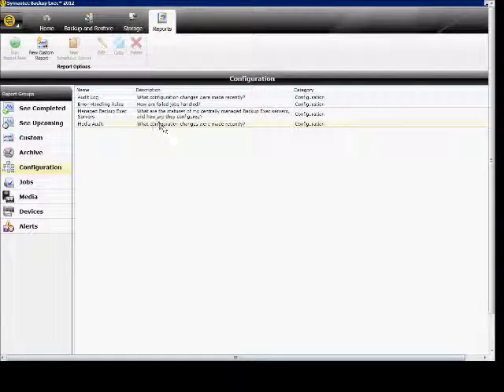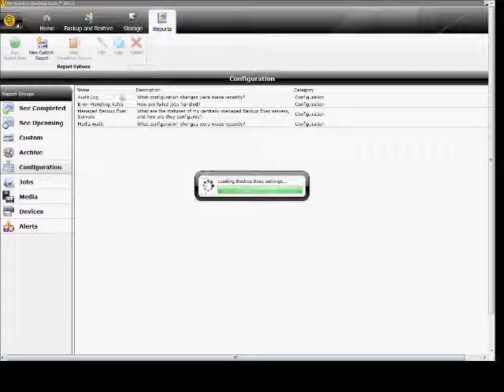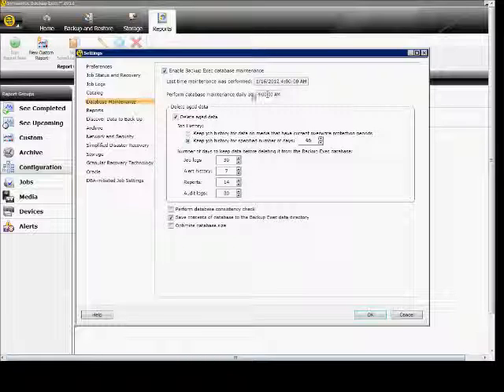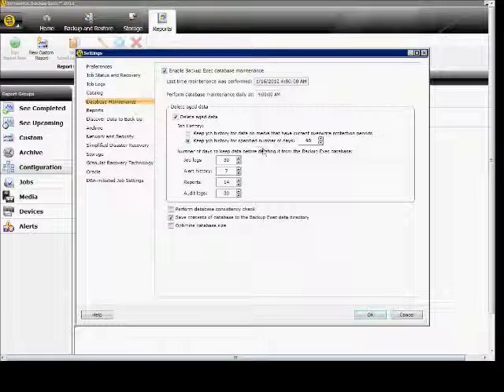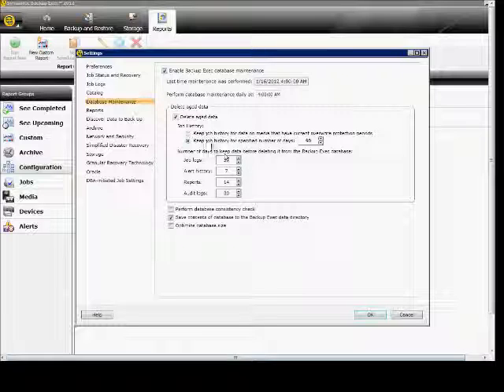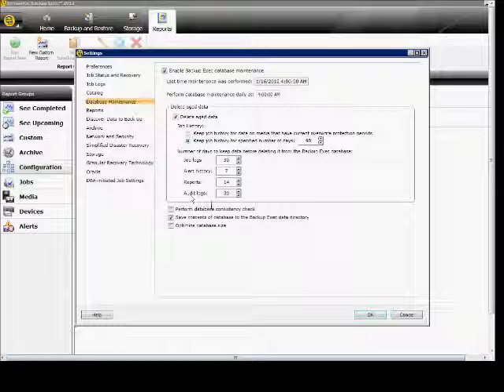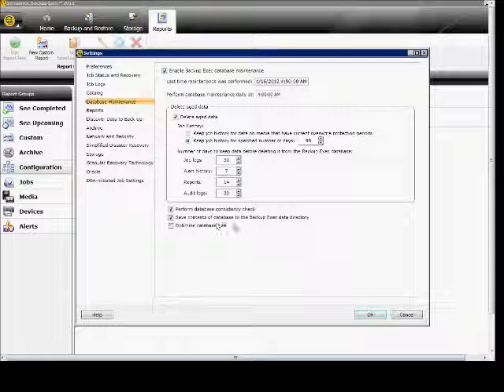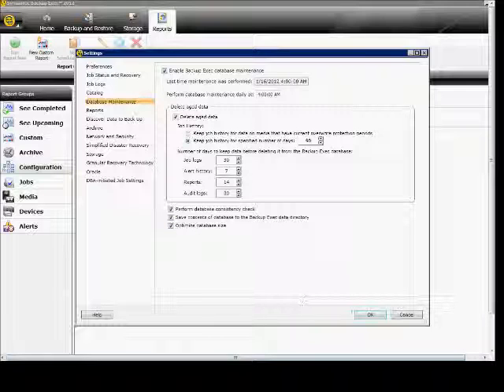How to configure database maintenance for Backup Exec 2012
Author and talk show host Robert McMillen explains how to configure database maintenance for Backup Exec 2012.